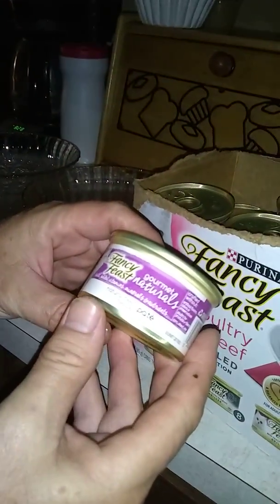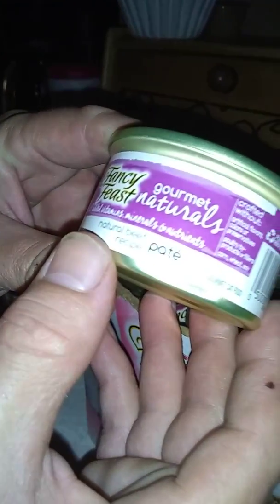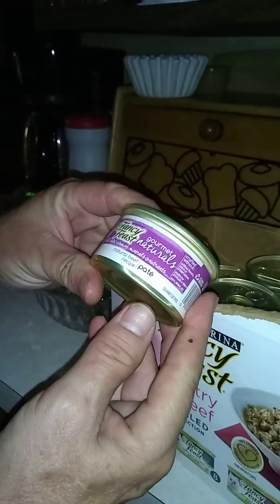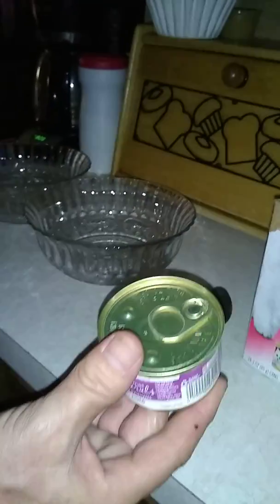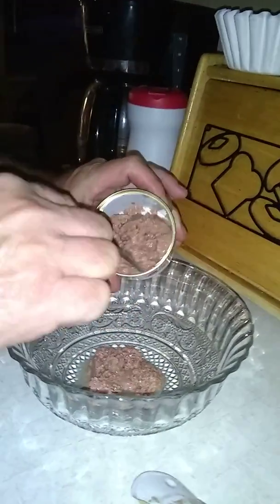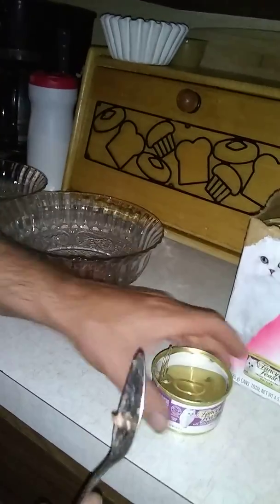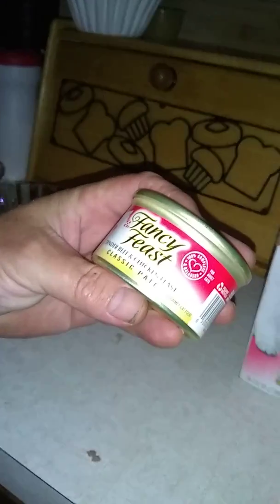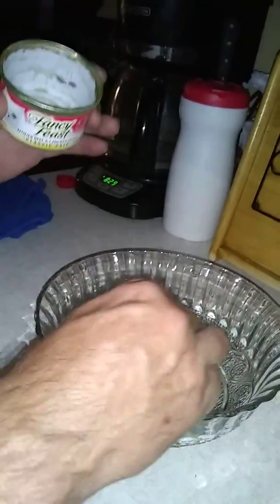Final Lexi and Toby Test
Feeding Lexi and Toby Fancy feast gourmet Naturals Beef Recipe with Tender Beef & Chicken Feast Classic Pate